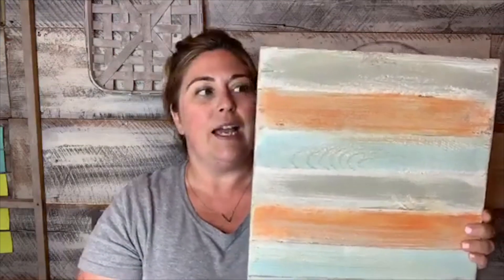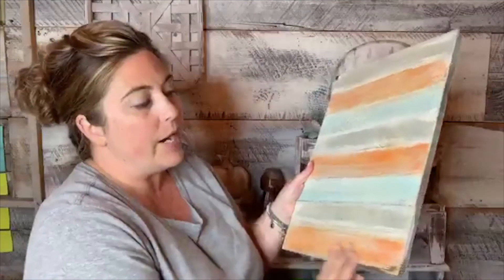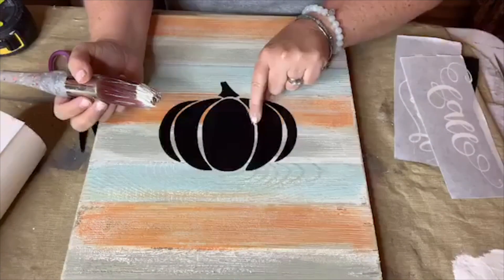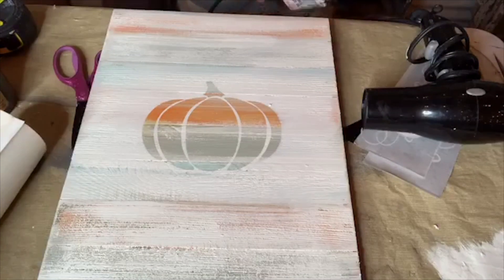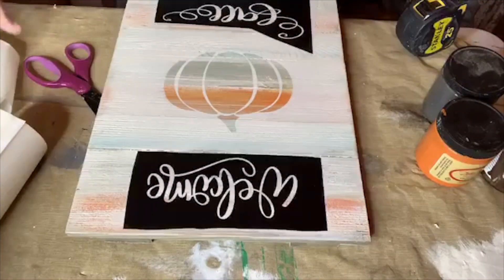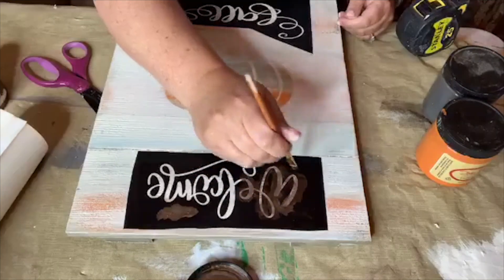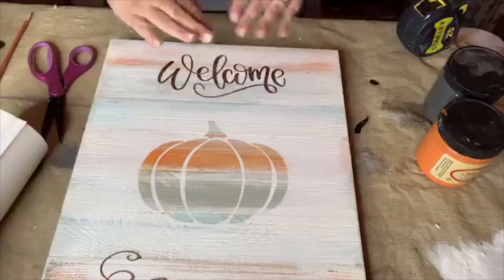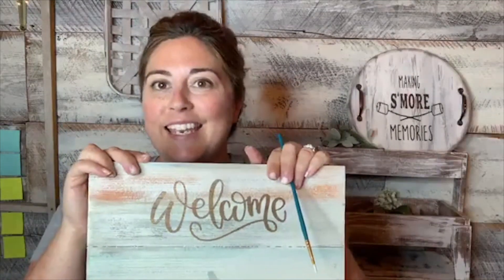DIY with a Cricut Live Series #6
Here’s something fun for your next DIY workshop or decor project using your cutting machine.
be the first to get an exclusive invite to the DIY Decor Makers Group by getting on the waitlist